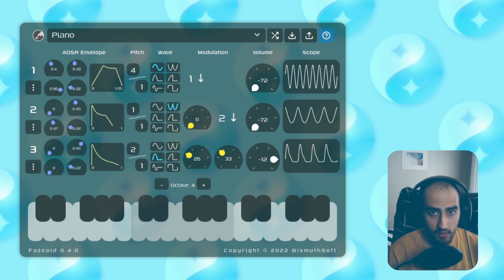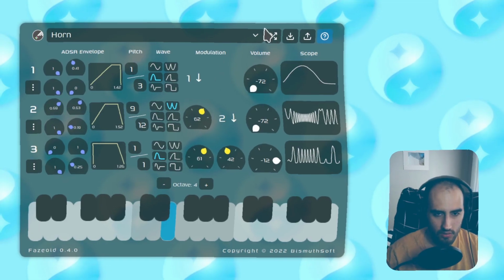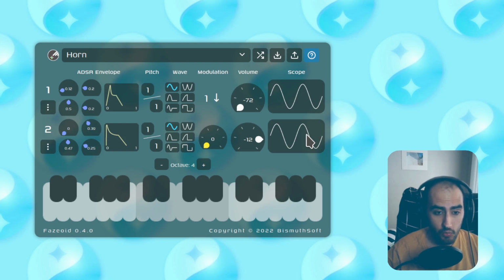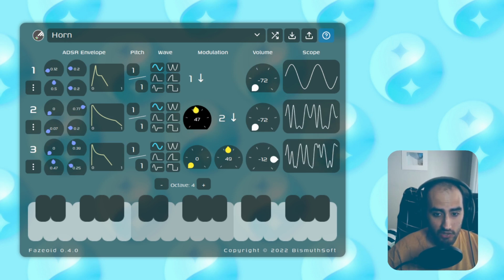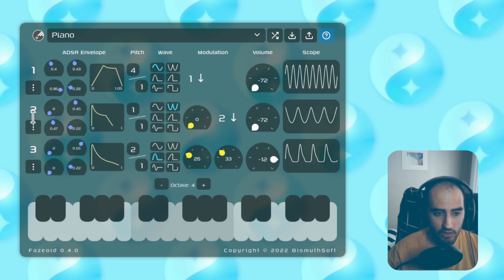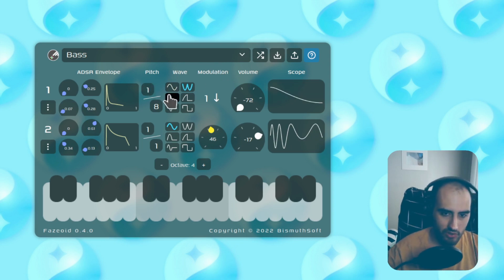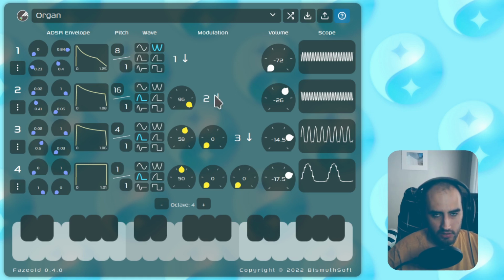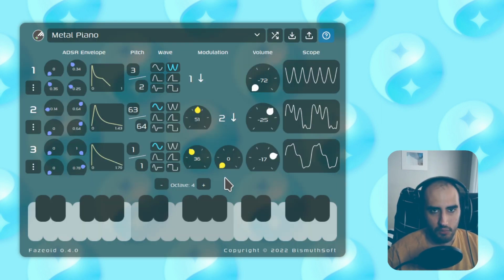I made an awesome FM Synthesizer for web. Here's how to use it!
0:00 Intro and Fazeoid basics
2:32 Oscillators
4:45 The Modulator Matrix
10:38 Pitch Ratios
13:00 Showing off + Advanced Techniques